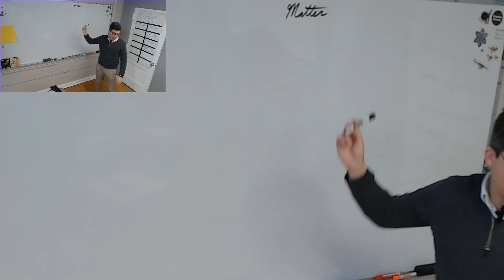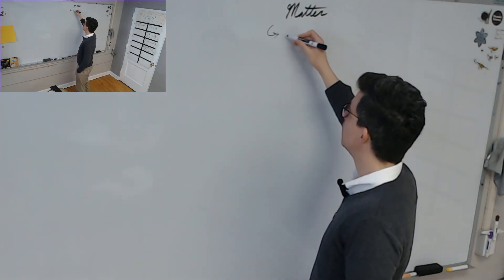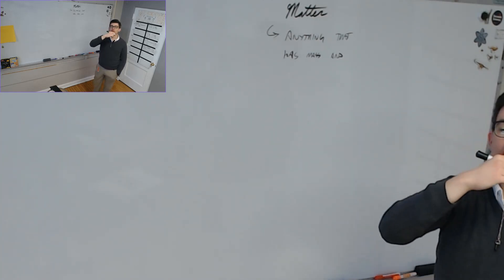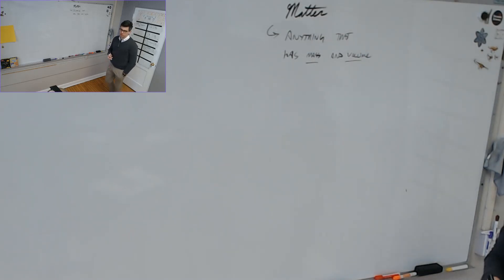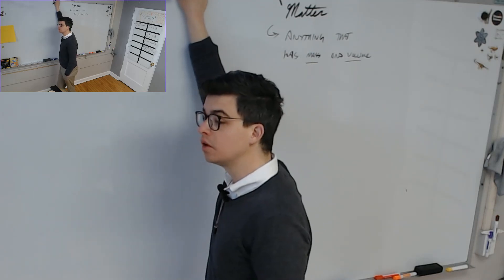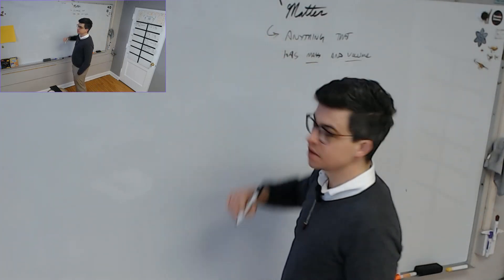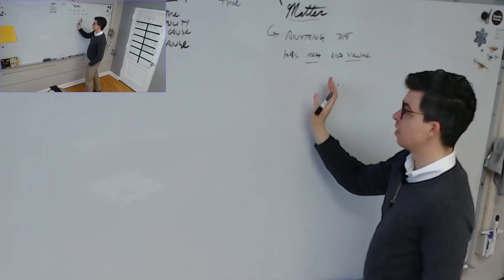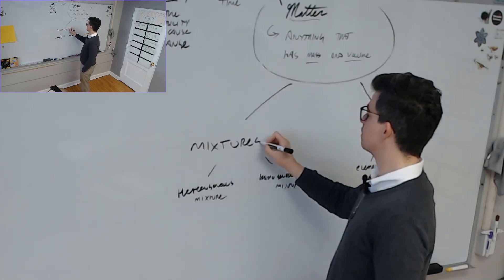Matter and Its Properties - Physical Science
In which we describe the various ways matter is categorized and how it can change.